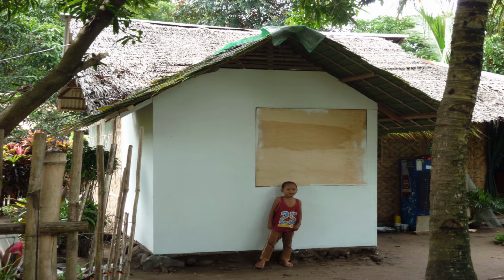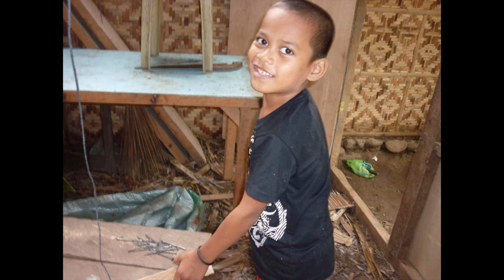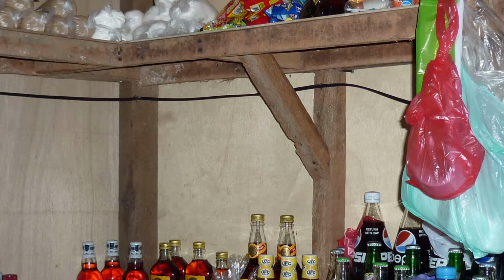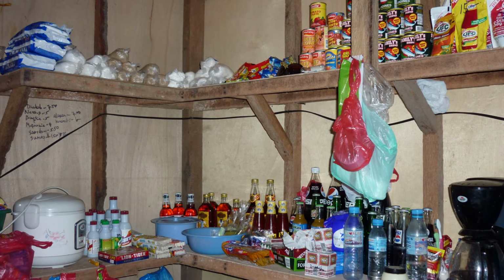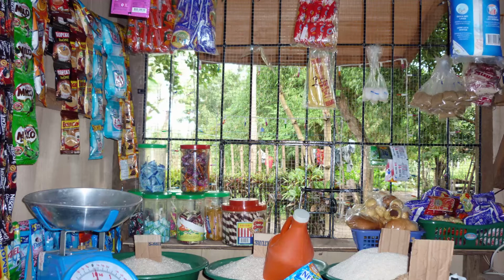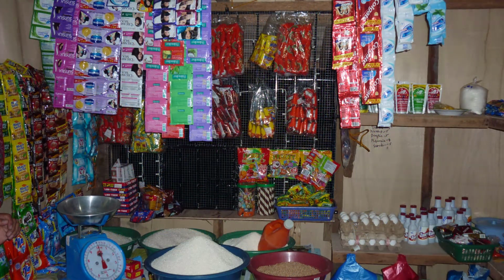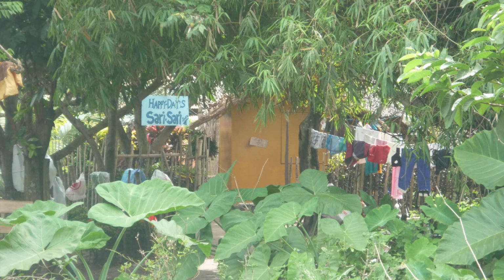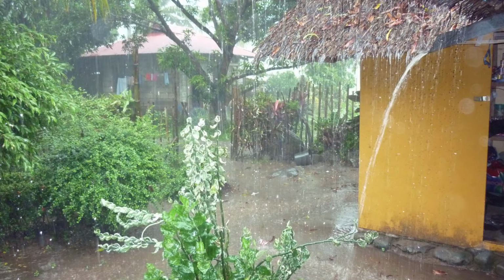Finishing Our sari-sari Store build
After three days, we had our store up and running I could not believe the boys could build it so fast and do such a great job. I did the primer and paint, as the boys did the shelving inside the store. seconds after the shelving was done Flora had the stock going onto the shelves and it was not long before the store was looking Like a store hahaha. we had all kinds of stock, shampoo, laundry soap, beer, Ruhm, brandy,  you name it we had it :-) If someone asked us for something we would be sure to get it in stock. we made a small living but honestly, It gave us no time to do anything Because we were tied to the store 7 days a week 14 hours a day. so it honestly is not worth it.